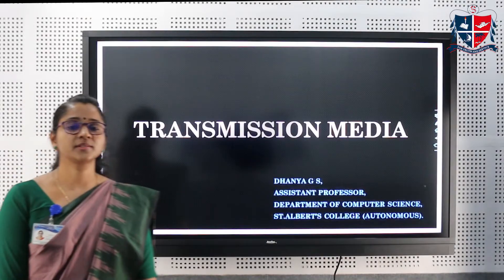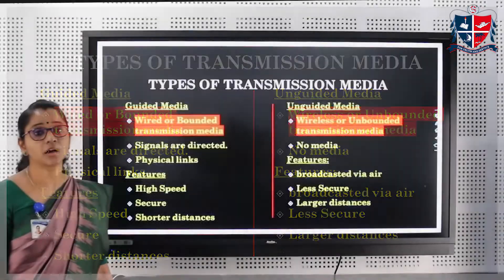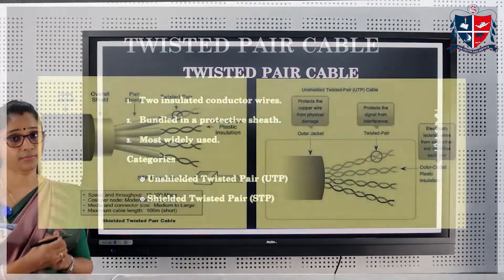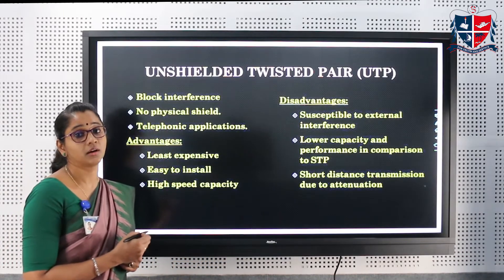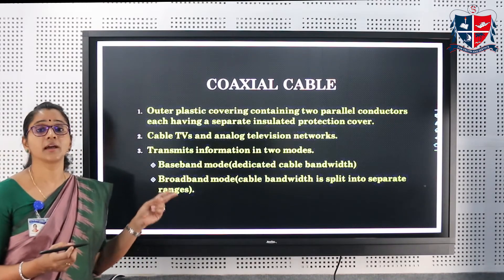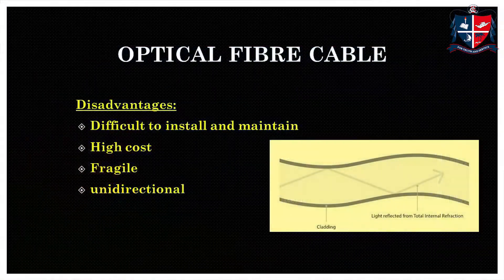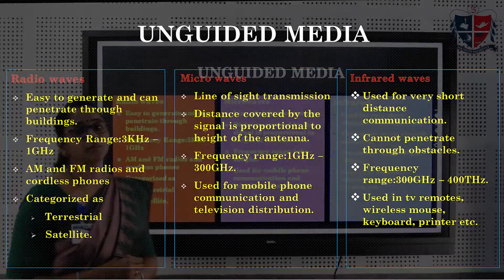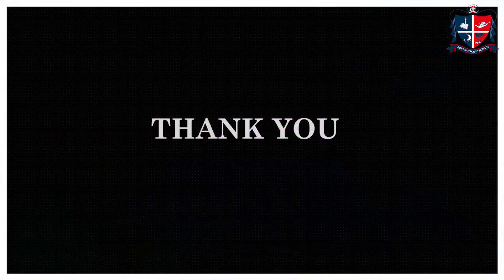St. Albert's College Autonomous, Ernakulam. TRANSMISSION MEDIA- Ms. Dhanya G S